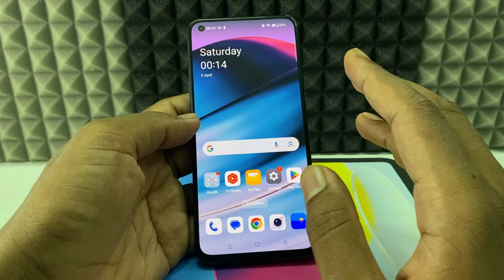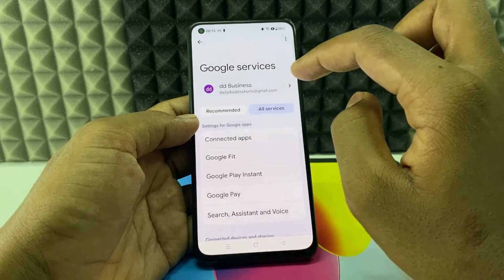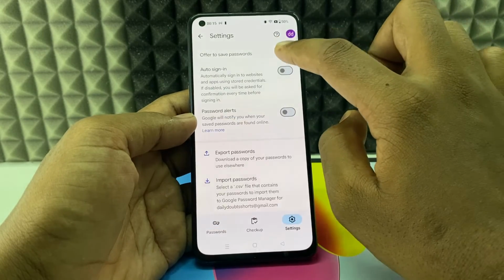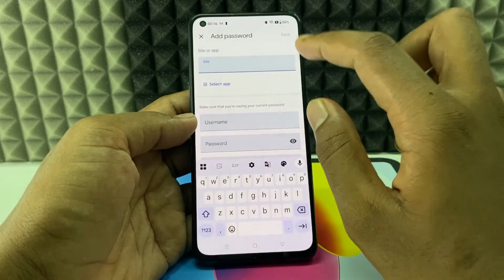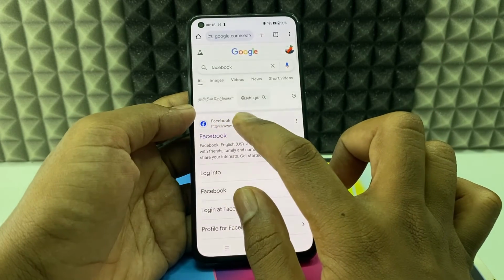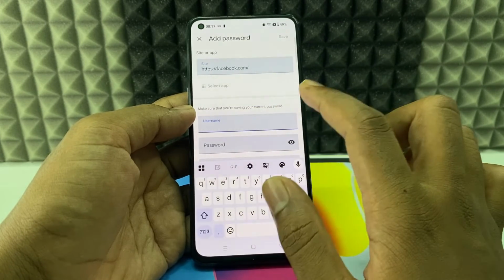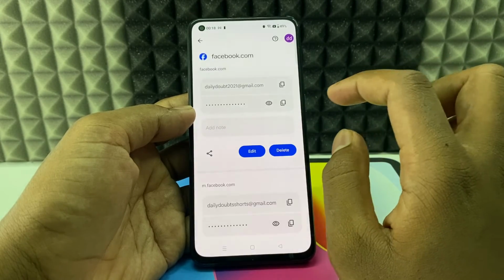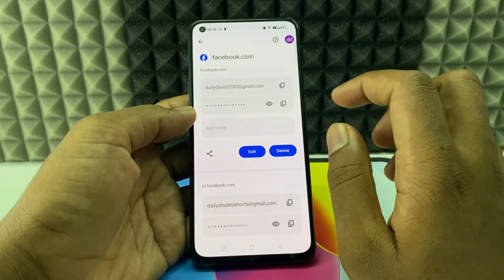how to save password in google account on mobile?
How to Save Password in Google Account on Mobile? In this video, I show you how to save password in google account on android phone. Actually, You can easily save password in google account on android phone.